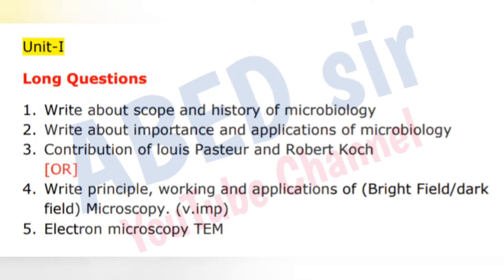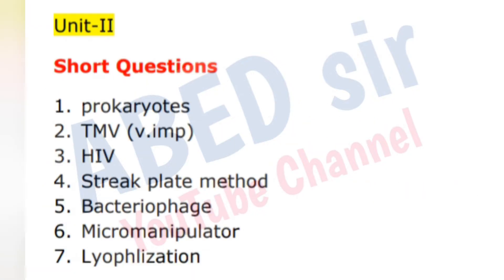General Microbiology | Important Questions 2023 | BSc 1st Semester | UG Degree | OU KU PU TU MGU SU